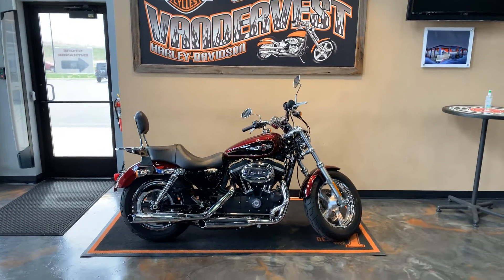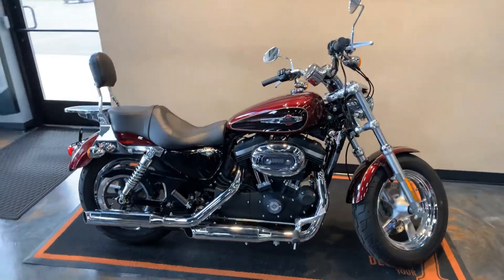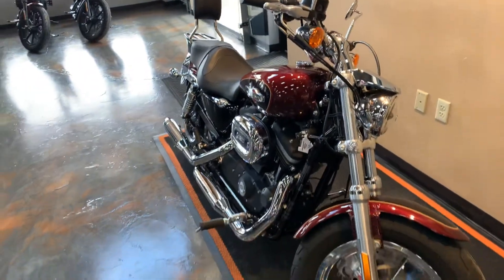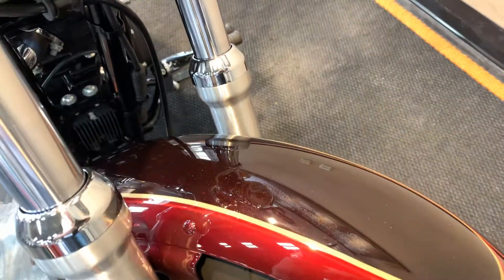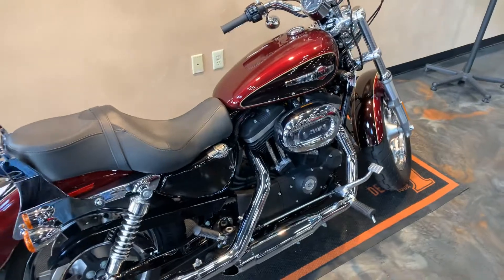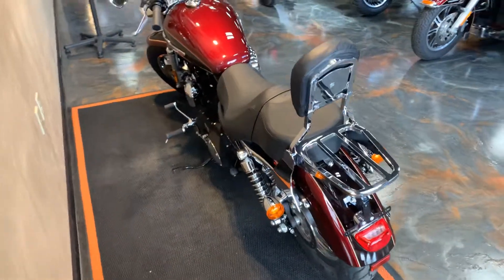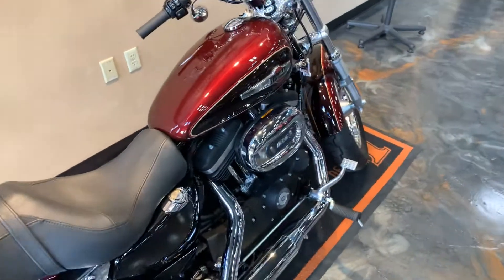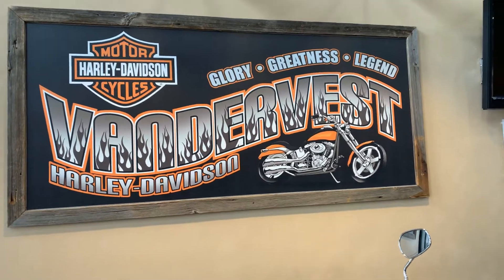2014 Harley-Davidson Sportster 1200 Custom-XL1200C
2014 Harley-Davidson Sportster 1200 Custom in Two-Tone Mysterious Red Sunglo / Blackened Cayenne Sunglo.  This bike comes with the Evolution 1200cc Engine, Fuel Injected, Blacked Out Engine, Detachable Backrest and Luggage Rack, Cast Wheels, Forward Controls, and more.  Vandervest Harley-Davidson of Green Bay.